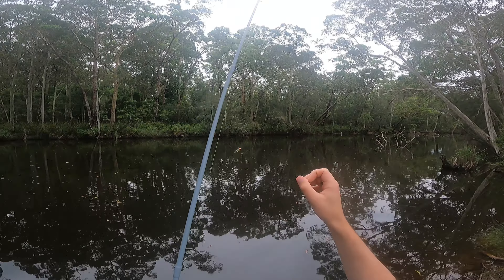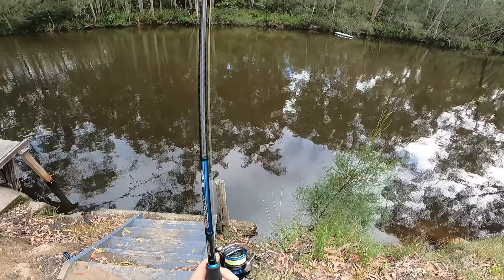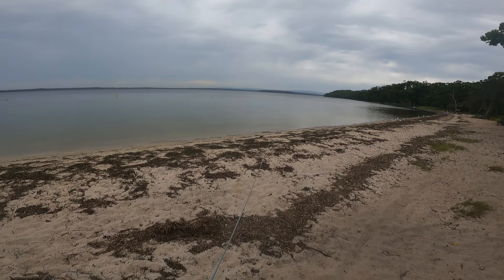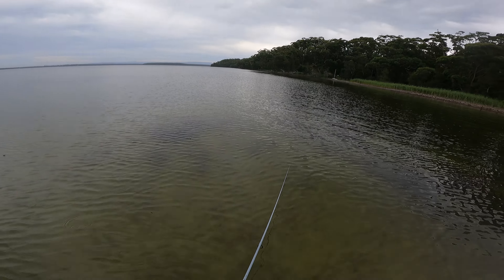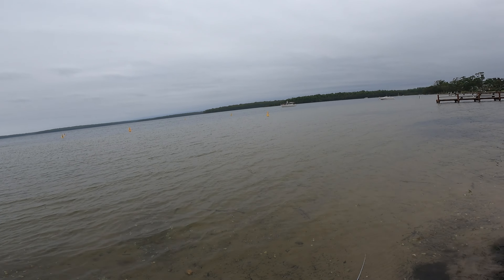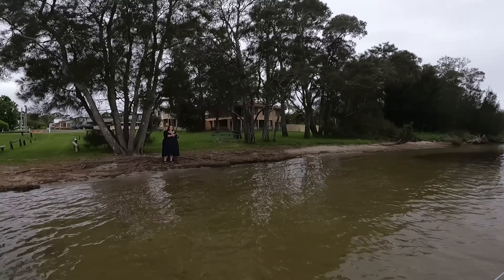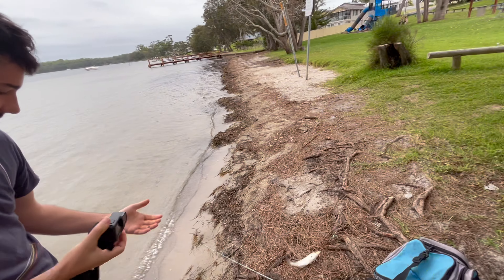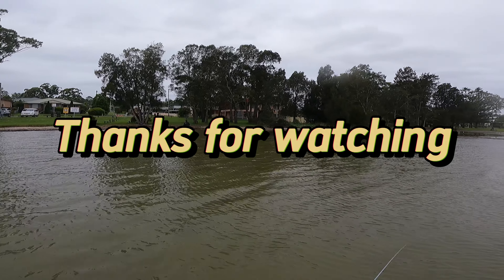LAND BASED Whiting on LURES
In this video we catch whiting on surface lures